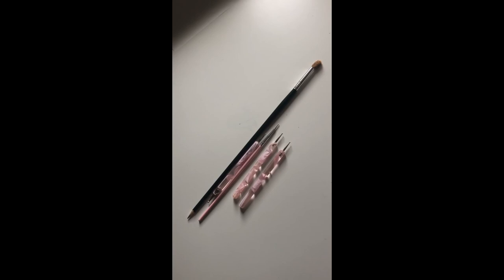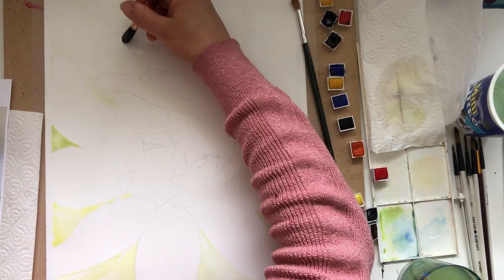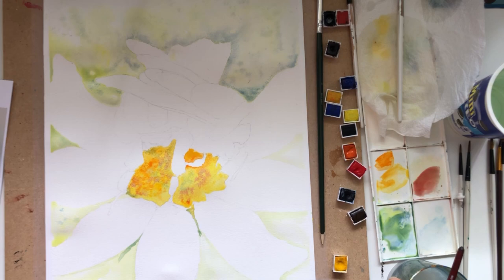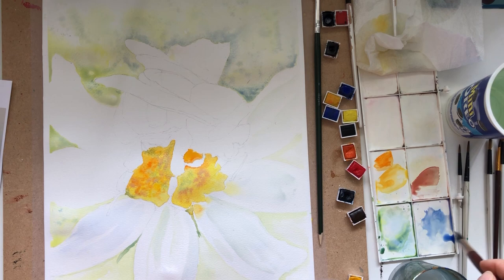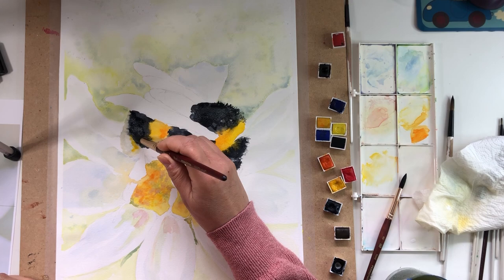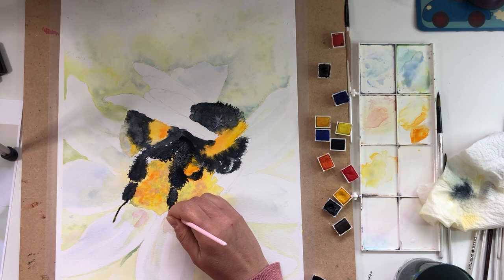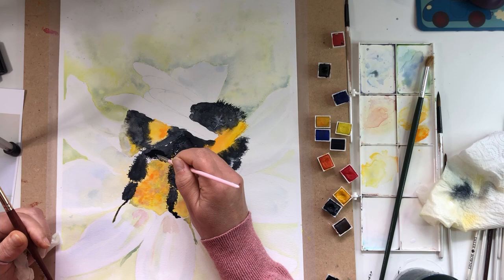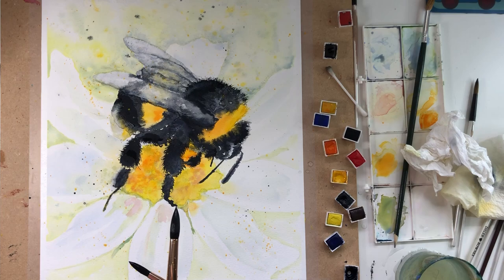Watercolor Bumble Bee Tutorial - How to Paint a Bumble Bee in Watercolour, Loose Style Painting, Art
How to Paint a Bumble Bee in Watercolour :
Upload date : 25th May 2021
Here's my first watercolor painting tutorial - eek! This one is a Watercolour Bumble Bee Tutorial where I discuss how to paint a bumble bee in watercolour. Also if you would like to see a tutorial on a specific subject then pop a comment with your watercolor painting idea and I will try and create one in the future.

The nailbrushes art etching tools I use in this easy bumble bee painting video - these are very similar - they just have a different colour shaft:

Here's a link to the Proportional Divider video I talk about in this bumble bee painting :

A list of my supplies for this Bumble Bee Painting Easy Watercolour :
New super Princeton Artist Nepturne brushes for watercolor painting :

Winsor & Newton Watercolor Paints
Mechanical pencil
The Langton Watercolour Paper
How I paint a bumble bee - I love loose style painting so with this one I really tried to enjoy the paint mixing and doing its own thing. I've been wanting to paint a watercolor bumblebee for ages and also create a watercolor tutorial to show you how I paint a bumble bee so I combined the two here! I'm hoping you will find my painting step by step easy to follow and I would love to see your watercolor bumble bee paintings. I would also love to hear any tips you have as I never stop learning so I love picking up new ideas/tips and skills.
If you like my Bee Painting Tutorial I would love to see your comments and all likes/subscribes and shares are really appreciated.

I sell a print of this bumble bee watercolour!

I use the following Photo ref for this Bumble Bee Painting : Kristine Tanne @ Unsplash